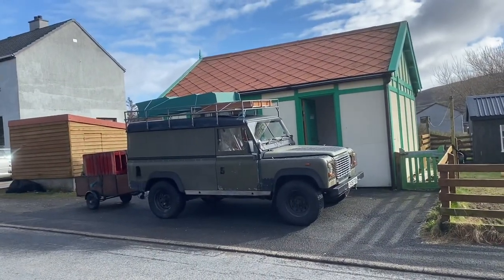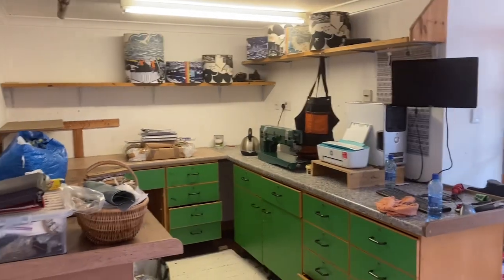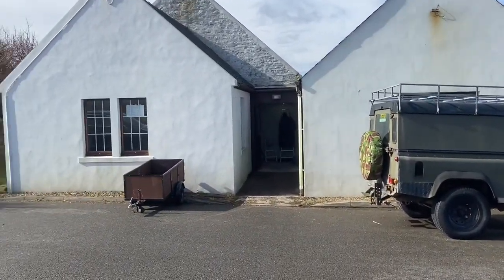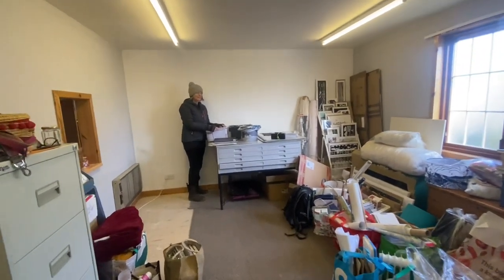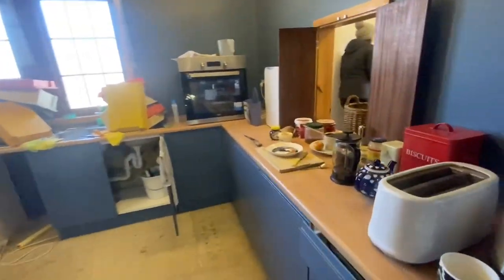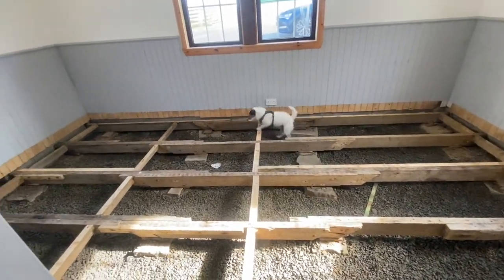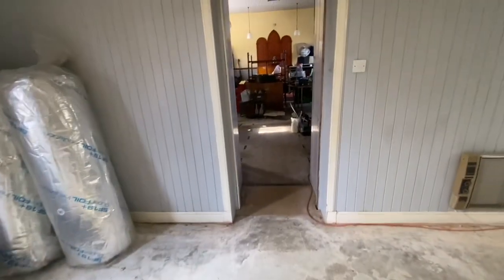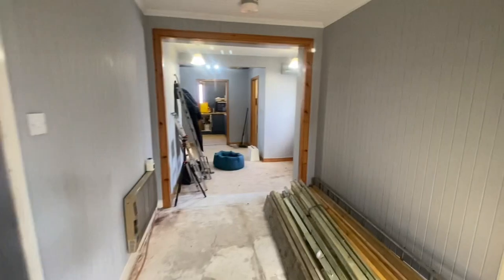We moved it all!!!!! Everything, we took the lot!!!!!!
Moving Gilly B and Sew Far North to new premises, and a new adventure.